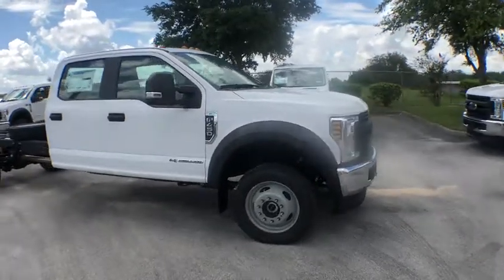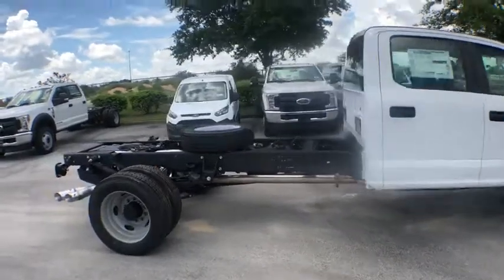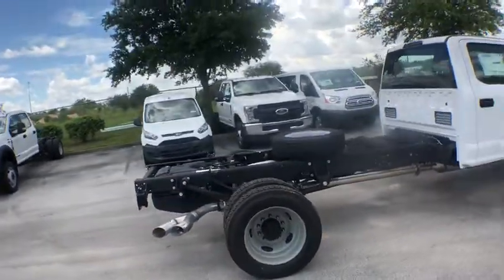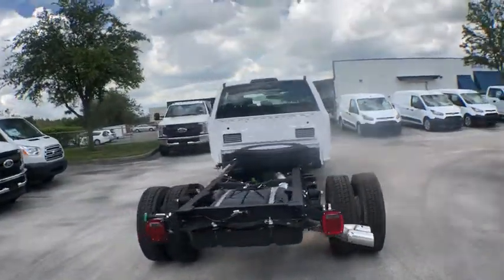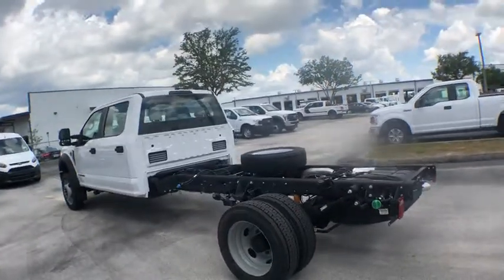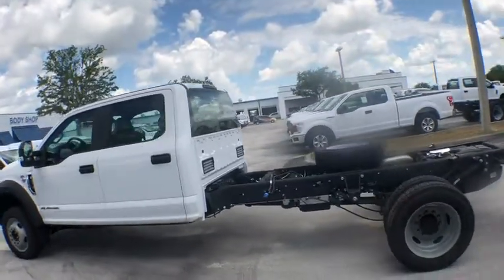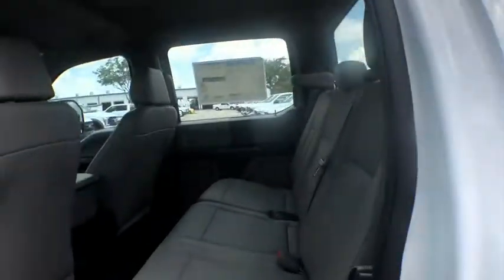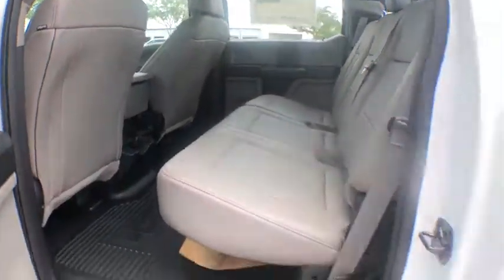2018 Ford F-450 Davenport, Clermont, Orlando, Winter Garden, Haines City, FL 19346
2018 Ford F-450 XL - Stock#: 19346 - VIN#: 1FD0W4HT8JEB43492

This outstanding F-450 will have you excited to drive to work, even on Mondays. $2,530 below MSRP* 4 Wheel Drive!! Optional equipment includes: Engine: 6.7L 4V OHV Power Stroke V8 Turbo Diesel B20, Power Equipment Group, XL Value Package, Rear View Camera & Prep Kit, SYNC Communications & Entertainment System, Limited Slip w/4.10 Axle Ratio, Spare Tire, Wheel & Jack, Transmission Power Take-Off Provision, Trailer Brake Controller, 4x4 Electronic-Shift-On-The-Fly (ESOF)...
Engine: 6.7L 4V OHV Power Stroke V8 Turbo Diesel B20, Power Equipment Group, XL Value Package, Rear View Camera & Prep Kit, SYNC Communications & Entertainment System, Limited Slip w/4.10 Axle Ratio, Spare Tire, Wheel & Jack, Transmission Power Take-Off Provision, Trailer Brake Controller, 4x4 Electronic-Shift-On-The-Fly (ESOF), Dual Extra Heavy-Duty Alternators (Total 377-Amps), 110V/400W Outlet, 4 Doors, 4-wheel ABS brakes, 4WD Type - Part-time, Automatic Transmission, Clock - In-radio display, Daytime running lights, Dual Rear Wheels, Dusk sensing headlights, Engine hour meter, External temperature display, Four-wheel drive, Head airbags - Curtain 1st and 2nd row, Interior air filtration, Intermittent window wipers, Overhead console - Full with storage, Passenger Airbag, Power steering, Split-bench rear seats, Tachometer, Tilt and telescopic steering wheel, Traction control - Driveline, Trip computer, Video Monitor Location - Front